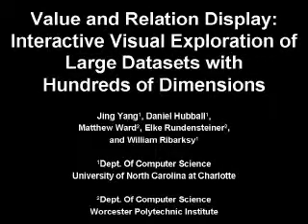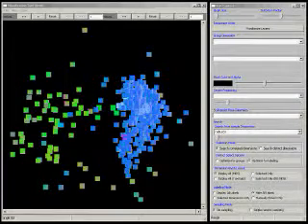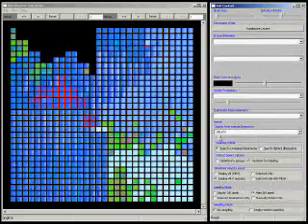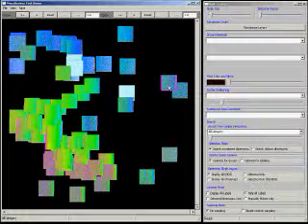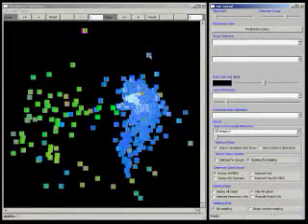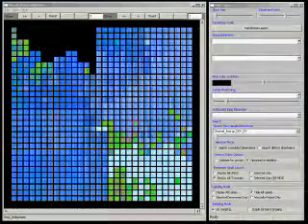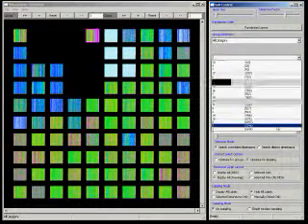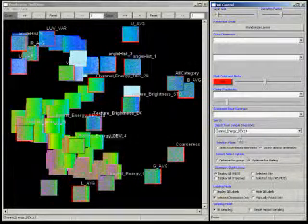Value and Relation Display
J. Yang, D. Hubball, M. Ward, E. Rundensteiner and W. Ribarsky. Value and Relation Display: Interactive Visual Exploration of Large Datasets with Hundreds of Dimensions. IEEE Transactions on Visualization and Computer Graphics 13(3): p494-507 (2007)